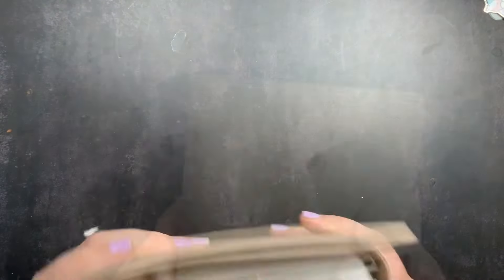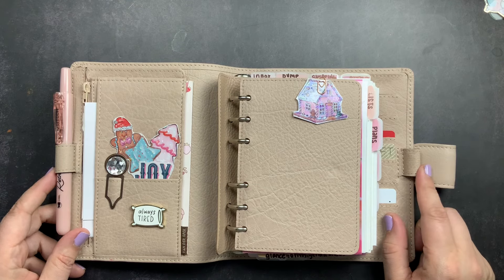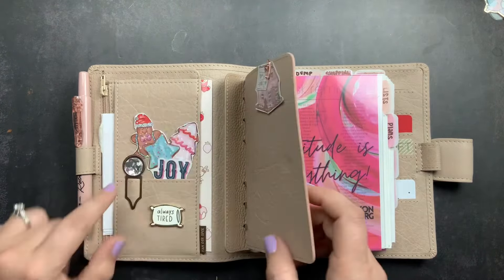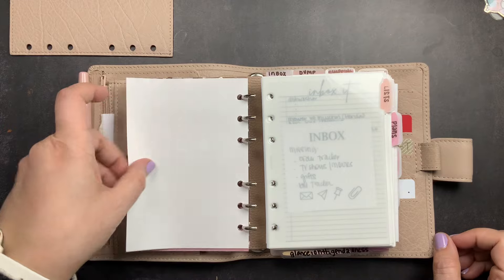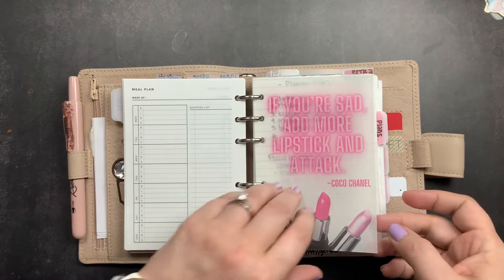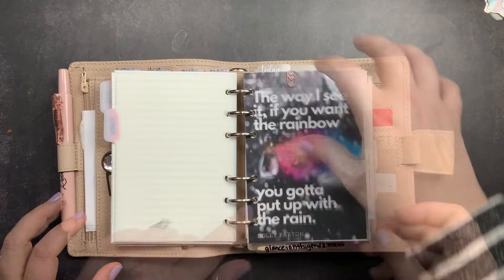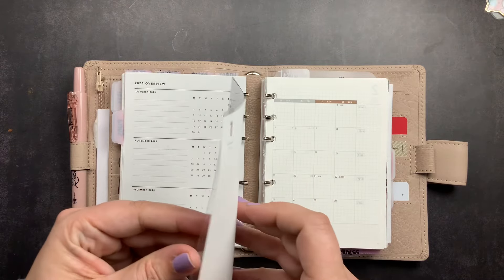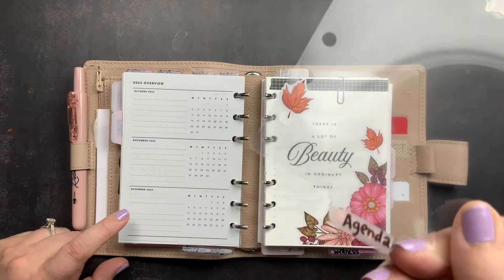Let's Chat About My A6 Rings Setup [including full flip-thru]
I hope you enjoy this chatty video about my A6 ring planner. This will be one of my *and probably by main* EDC/on-the-go planners in 2024.  I've been testing it out, working out the kinks and getting it setup so I can make it work best for me.  And I'm really enjoying it. I love the way it feels in my hand. The flexibility of carrying it and being able to just jot stuff down and then trash the pages when I'm done.  It's also been fun making it my own.

But I have found that I've thrown too much into it and tried to make it too much...making it something it's not. And that definitely has a lot to do with the excitement of the new systems and all it can do but also seeing other ring planner flips and setups and getting all the feels from their chunky messes. But that's not me and that's not what I need...at least not in the way I started setting this up. So I've been working on ways to streamline the process and make it a better fit for what this is intend to be --- a very organized scribble planner.  A place to dump my brain and put all the things in 1 place.

This video is long and chatty but includes a full flip of my setup and discussion of changes to come.  I hope you enjoy it!

~shiv